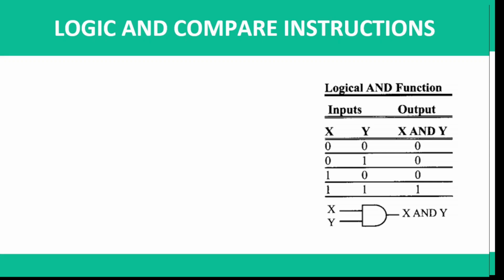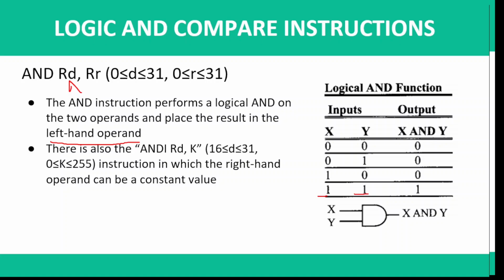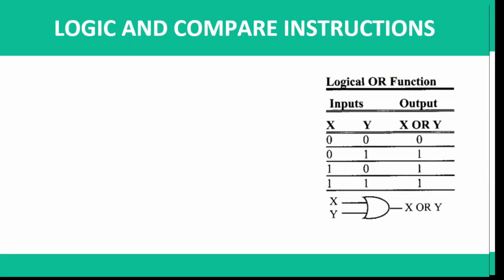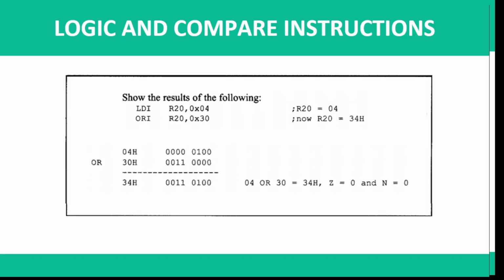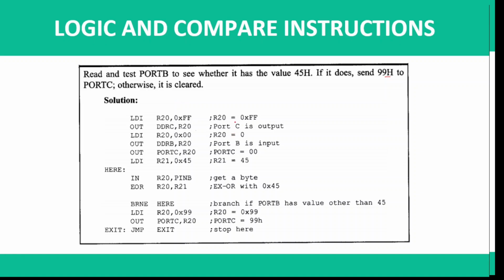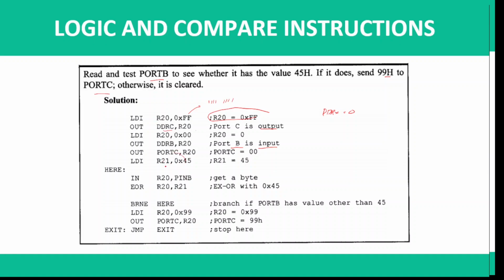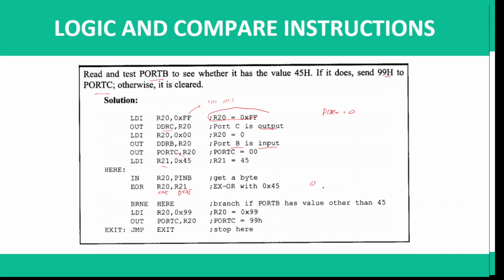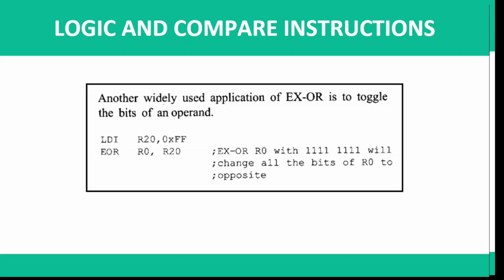AND,OR and EOR instruction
AND,OR and EOR